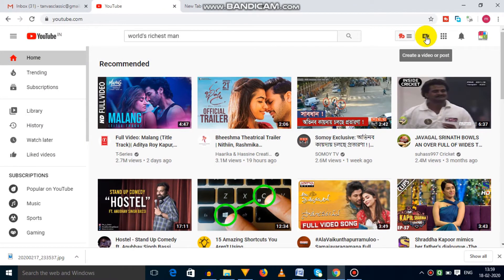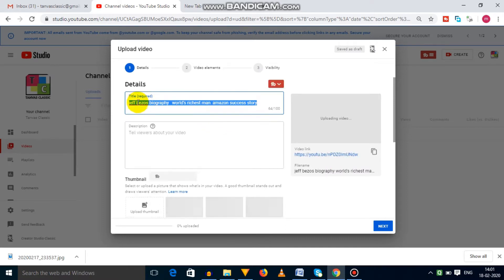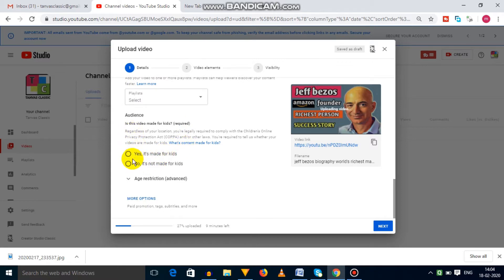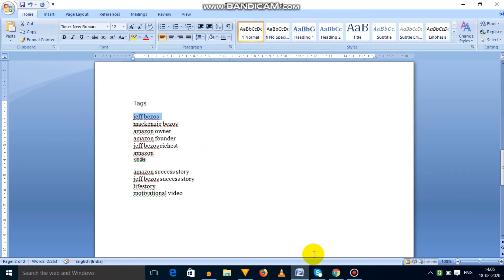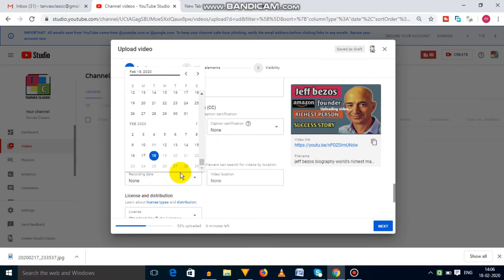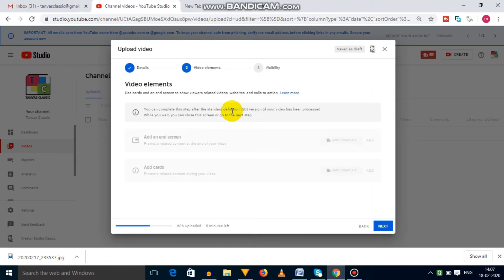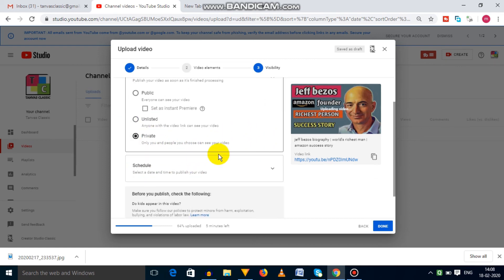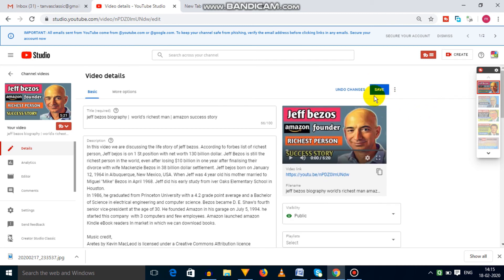how to upload video on youtube channel in laptop | right way to upload video on youtube 2023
hello friends in this video we are discussing that how to upload video on youtube channel from laptop. By using step by step procedure you can upload ur video without getting any problem. U can also get more views if you upload video properly.

your queries -
how to upload video on youtube in usa
upload a video on you tube in english
how to upload a video on you tube by using laptop
right way to upload video on youtube 2023
right time to upload video on youtube